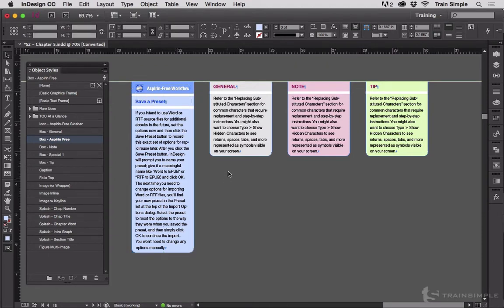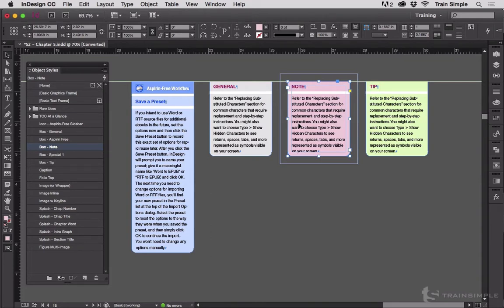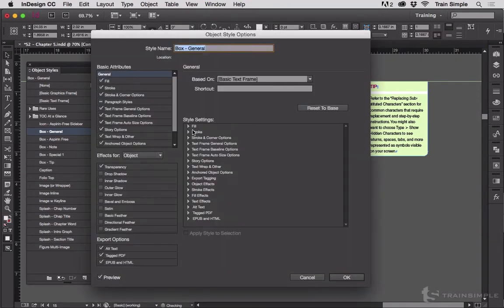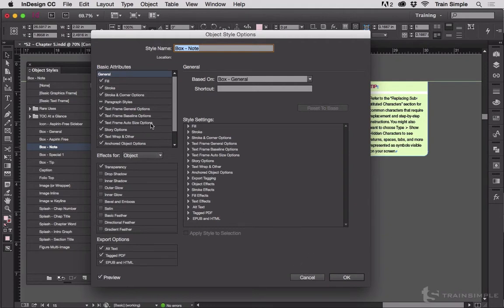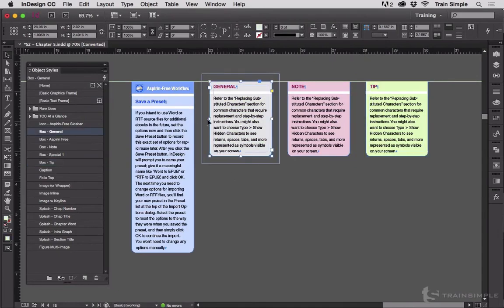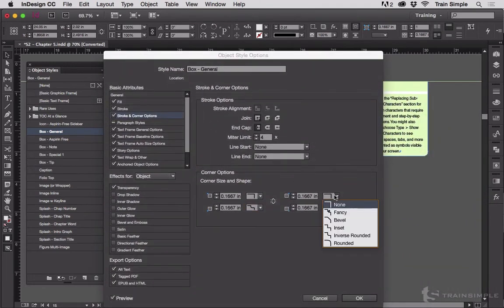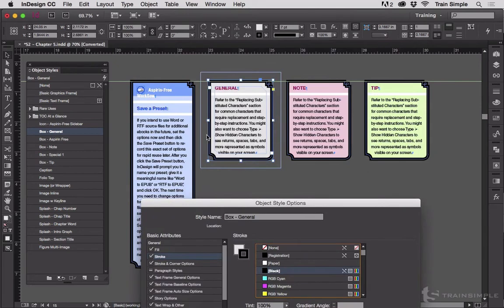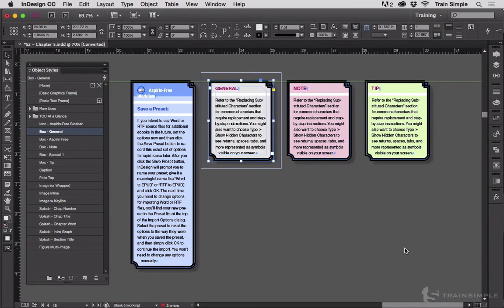Basing Objects Styles on One Another - InDesign Tip of the Week